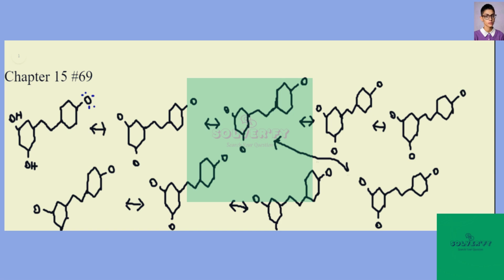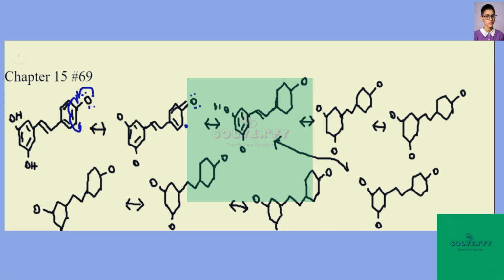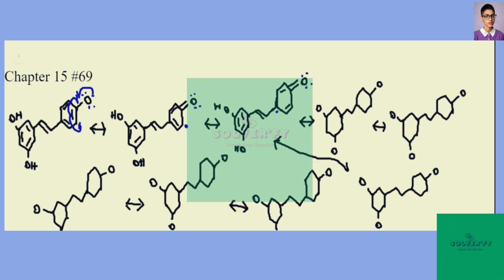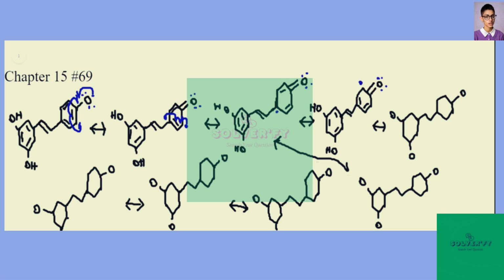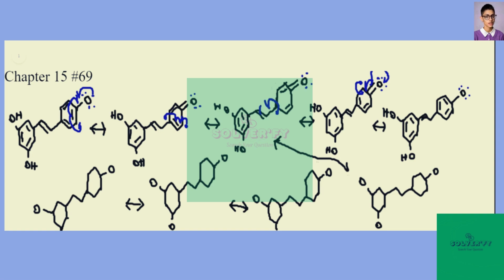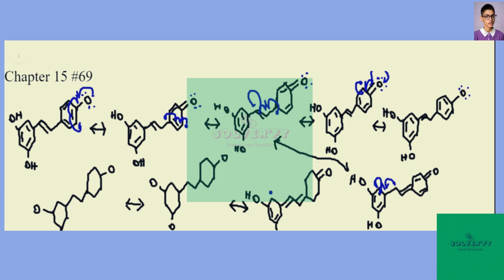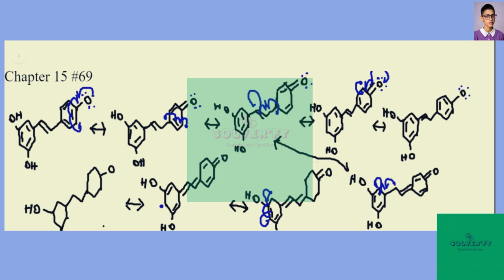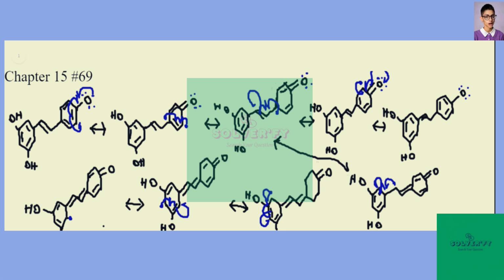[Chemistry] Resveratrol is an antioxidant found in the skin of red grapes. Its anticancer, anti-infl